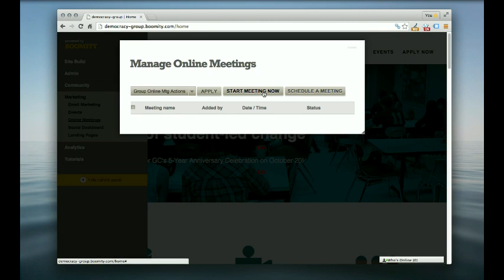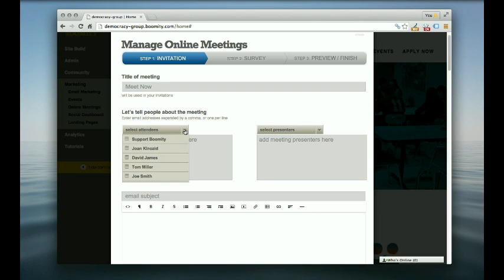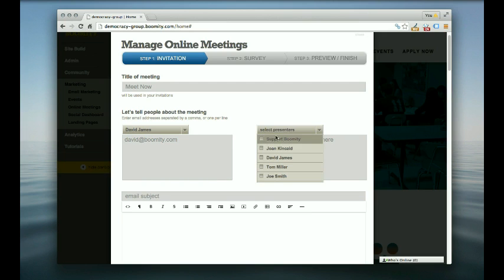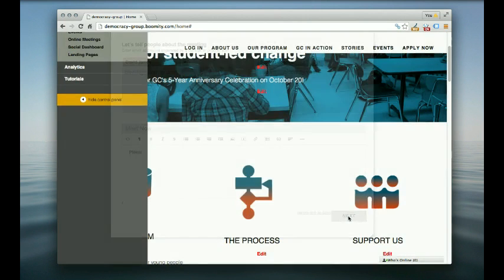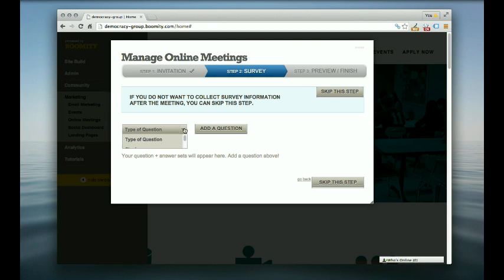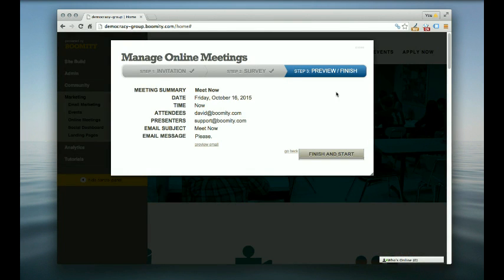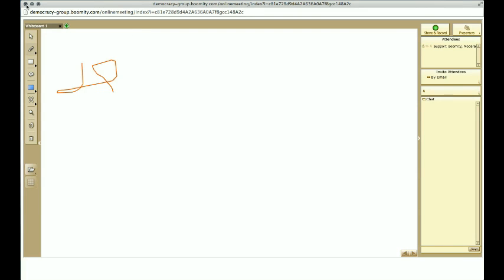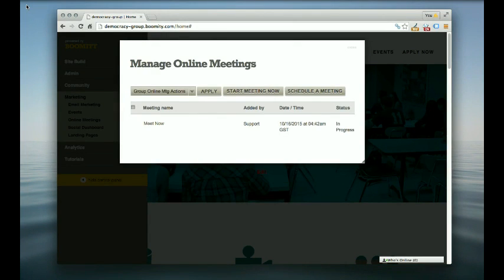Boomity Online Meetings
Tutorial of Online Meetings Section